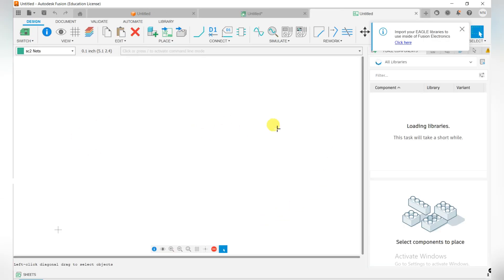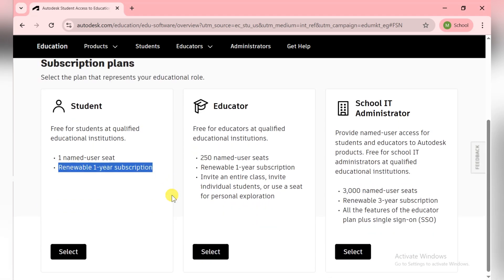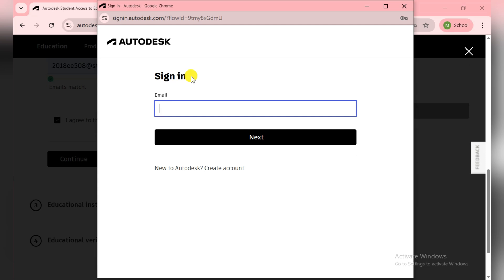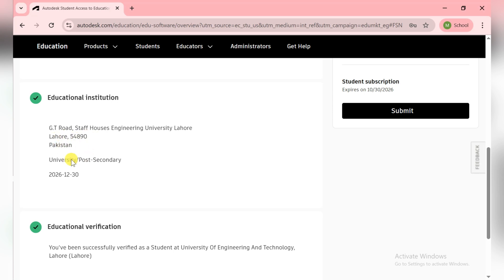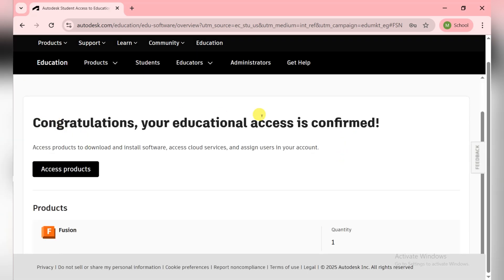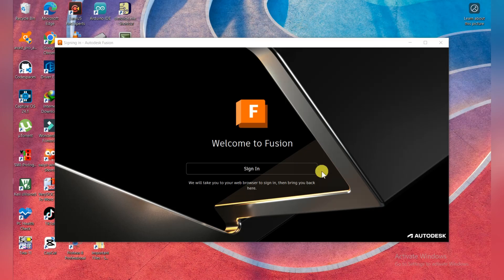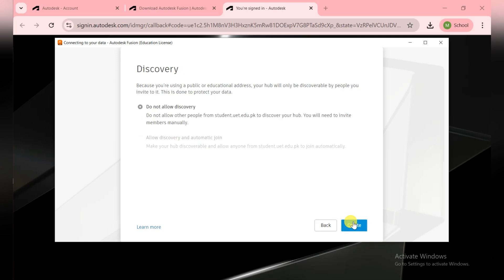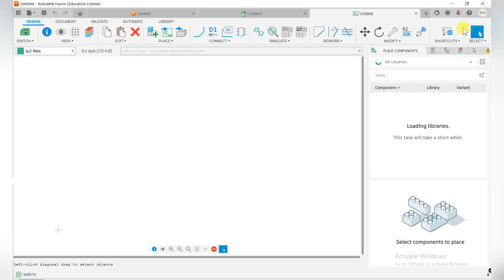DOWNLOAD Autodesk Fusion 360 | INSTALL FOR 1 YEAR | STUDENT LICENSE [2026]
In this video, you’ll learn how to download and install Autodesk Fusion 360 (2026) absolutely free using a student license. Fusion 360 is one of the most powerful 3D CAD, CAM, and CAE tools used by engineers, designers, and students around the world. Whether you’re working on product design, 3D modeling, or mechanical engineering projects — this video guides you step-by-step through the complete installation process.

✅ In this video, you’ll learn:
👉How to create an Autodesk Education account
👉How to get a 1-year free student license for Fusion 360
👉Step-by-step download and installation process
👉How to activate your Fusion 360 2025 license
👉Common issues and their quick solutions

💡 About Autodesk Fusion 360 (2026):
Autodesk Fusion 360 is an all-in-one 3D design and manufacturing platform that combines CAD, CAM, and CAE in a single software. Perfect for mechanical engineers, students, and product designers who want to bring ideas to life with simulation and precision modeling tools.

🎓 Free for Students & Educators:
Fusion 360 offers a 1-year educational license that can be renewed every year as long as you are a student or educator.